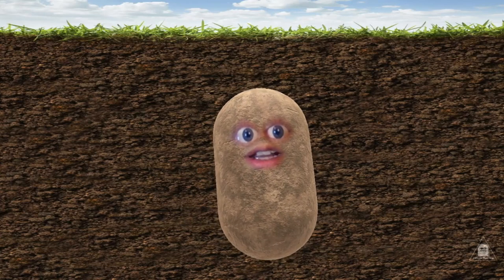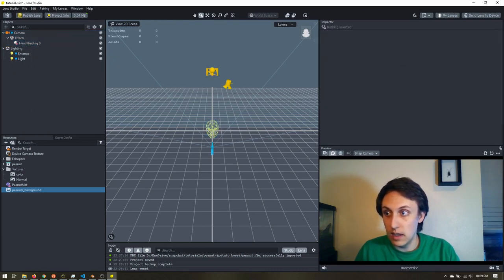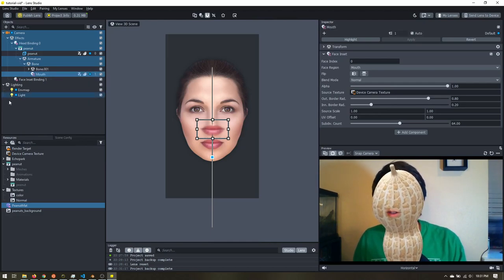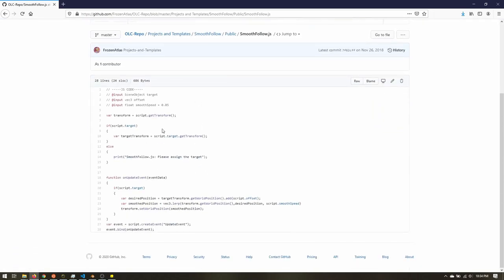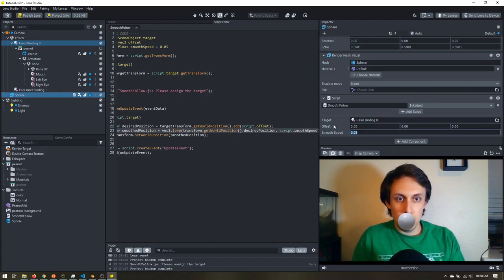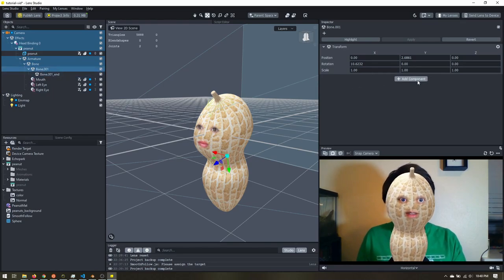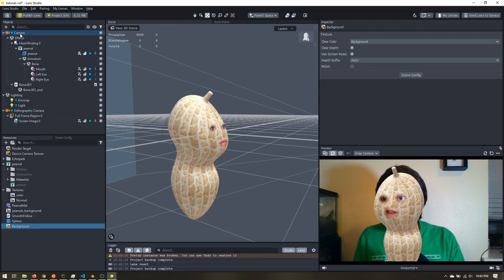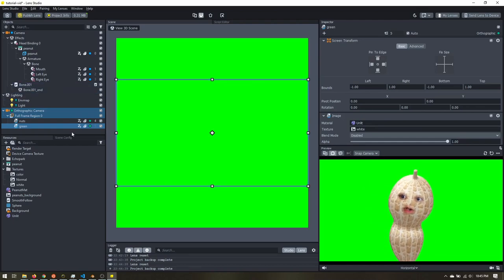Make your own "Potato Boss" style Snapchat lens!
Who can forget the Potato Boss? Suddenly it seemed as if everyone was getting "stuck" with this filter on during Zoom calls.

If you've ever wanted to make your own Potato Boss style lens, today's your lucky day. In this tutorial I'll show you how to use Lens Studio to turn a boring, ordinary 3D object (in this case a peanut) into a fun Snapchat lens complete with that signature wobbly/lagging motion.

Like what you see? In addition to the tutorials, I also teach people about bugs. It's fun!